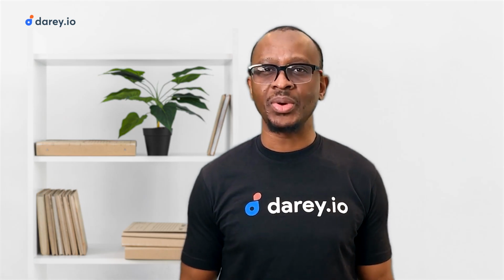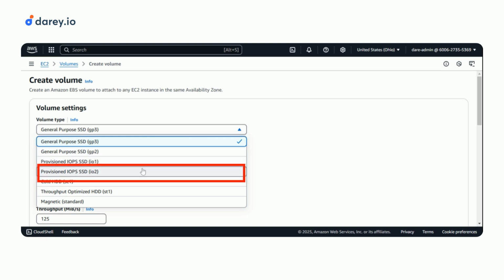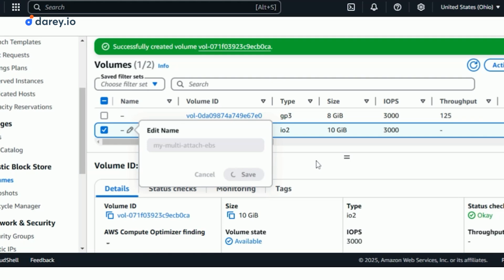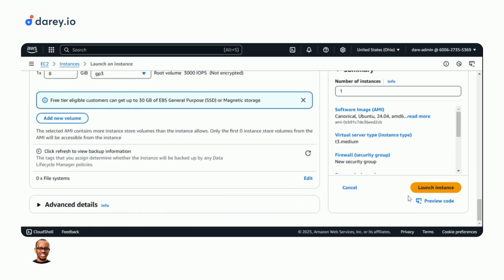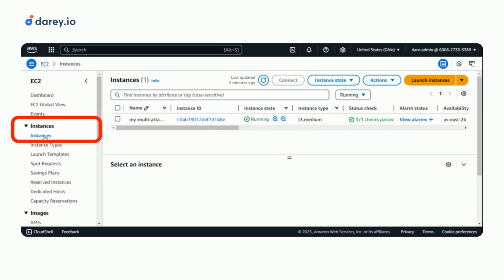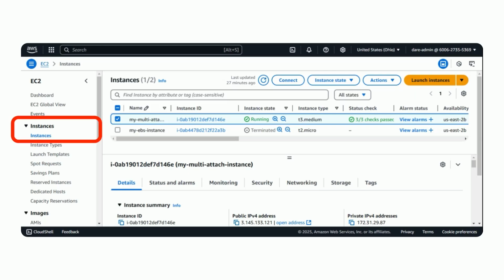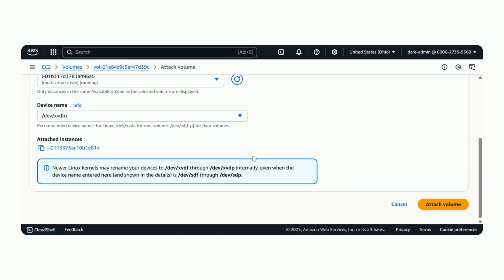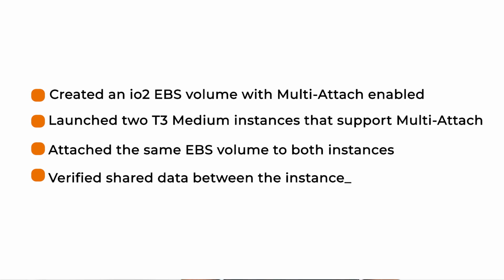Section 5: EBS Multi-Attach Feature Hands-on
In this step-by-step demo, learn how to set up and test the EBS Multi-Attach feature in AWS. Watch as we attach a single EBS volume to multiple EC2 instances and demonstrate how to manage shared storage effectively.